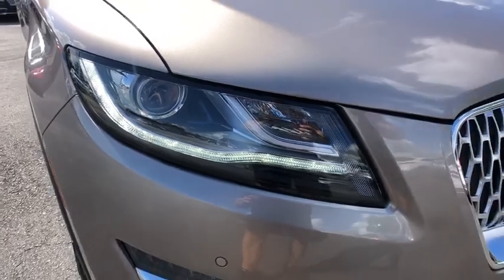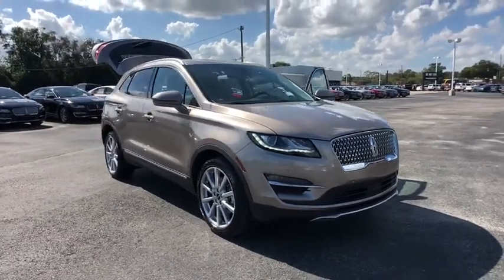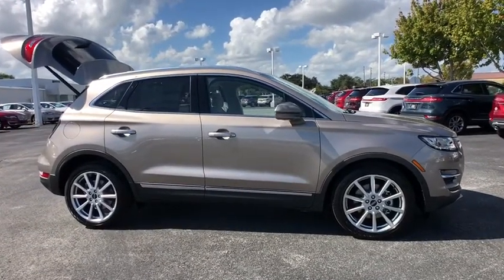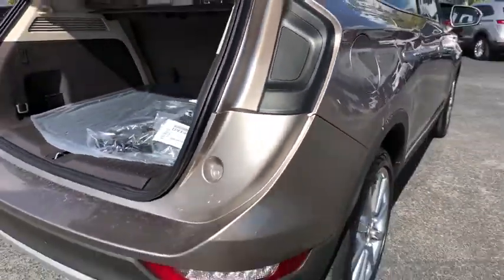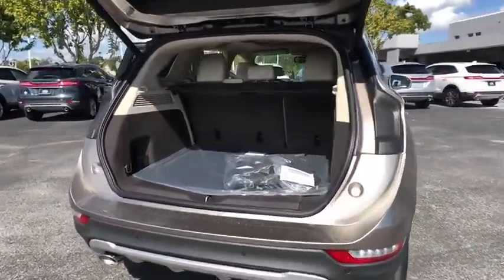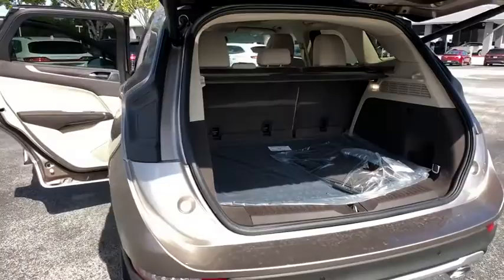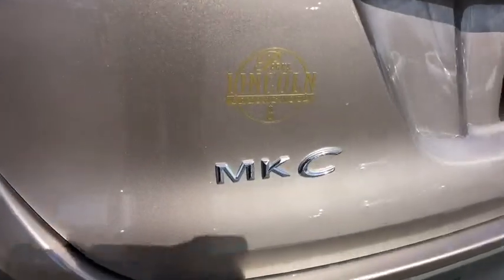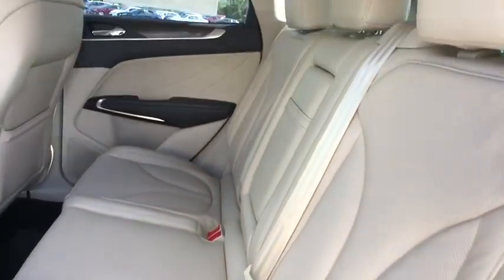2019 Lincoln MKC Orlando, Winter Park, Windermere, The Villages, Deland, FL CKUL16707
Iced Mocha Metallic New 2019 Lincoln MKC available in Orlando, Florida at Parks Lincoln. Servicing the Winter Park, Windermere, The Villages, Deland, FL area.

Parks Lincoln
3505 US-17

WHEELS: 19 MACHINED ALUMINUM W/PREM PTD POCKETS  -inc: Tires: P235/45R19,CAPPUCCINO  PREM HEATED & COOLED LEATHER-TRIMMED BUCKET SEATS  -inc: semi-micro perforated seats  12-way power driver seat w/4-way power lumbar and memory  12-way power passenger seat w/4-way power lumbar and power recline and 4-way adjustable head restraints,CARGO AREA PROTECTOR,MKC TECHNOLOGY PACKAGE  -inc: Adaptive Cruise Control  Electrochromic Rearview Mirror w/CADS Support  Active Park Assist  Forward Sensing System  Pre-Collision Warning w/Pedestrian Detection  autonomous emergency braking  dynamic brake support and forward collision warning  Lane Keeping System  driver alert system  lane keeping aid and lane keeping alert,ICED MOCHA METALLIC,ENGINE: TURBOCHARGED 2.0L I-4  (STD),ENHANCED THX II CERTIFIED AUDIO SYSTEM  -inc: 14 speakers  HD Radio,Turbocharged,Front Wheel Drive,Power Steering,ABS,4-Wheel Disc Brakes,Brake Assist,Brake Actuated Limited Slip Differential,Aluminum Wheels,Tires - Front Performance,Tires - Rear Performance,Wheel Covers,Temporary Spare Tire,Sun/Moonroof,Generic Sun/Moonroof,Panoramic Roof,Heated Mirrors,Power Mirror(s),Integrated Turn Signal Mirrors,Power Folding Mirrors,Rear Defrost,Privacy Glass,Intermittent Wipers,Variable Speed Intermittent Wipers,Rear Spoiler,Remote Trunk Release,Power Liftgate,Power Door Locks,Daytime Running Lights,Automatic Headlights,Fog Lamps,AM/FM Stereo,CD Player,Navigation System,Satellite Radio,MP3 Player,Steering Wheel Audio Controls,Bluetooth Connection,Pass-Through Rear Seat,Rear Bench Seat,Adjustable Steering Wheel,Trip Computer,Power Windows,Leather Steering Wheel,Keyless Entry,Keyless Start,Hands-Free Liftgate,Universal Garage Door Opener,Cruise Control,Climate Control,Multi-Zone A/C,Woodgrain Interior Trim,Power Driver Seat,Power Passenger Seat,Leather Seats,Bucket Seats,Heated Front Seat(s),Driver Adjustable Lumbar,Passenger Adjustable Lumbar,Seat Memory,Cooled Front Seat(s),Auto-Dimming Rearview Mirror,Driver Vanity Mirror,Passenger Vanity Mirror,Driver Illuminated Vanity Mirror,Passenger Illuminated Visor Mirror,Floor Mats,Cargo Shade,Remote Engine Start,Mirror Memory,Telematics,Auxiliary Audio Input,WiFi Hotspot,Smart Device Integration,Security System,Engine Immobilizer,Traction Control,Stability Control,Front Side Air Bag,Rear Parking Aid,Blind Spot Monitor,Cross-Traffic Alert,Tire Pressure Monitor,Driver Air Bag,Passenger Air Bag,Front Head Air Bag,Rear Head Air Bag,Passenger Air Bag Sensor,Knee Air Bag,Driver Restriction Features,Child Safety Locks,Back-Up Camera